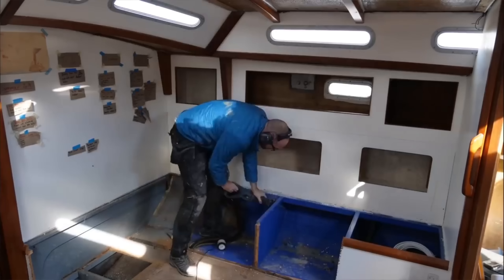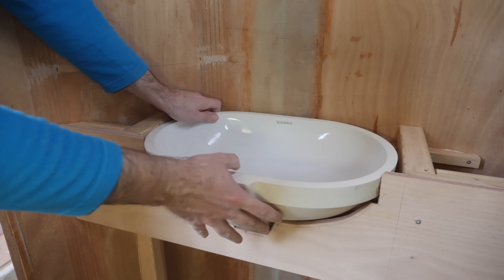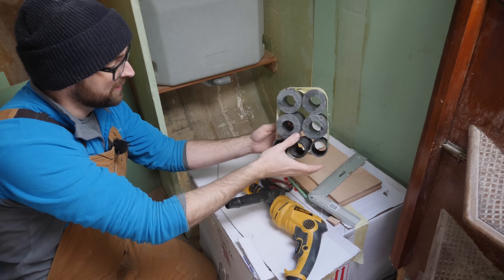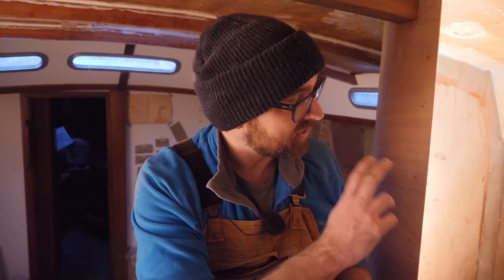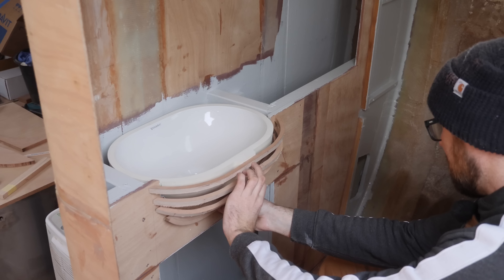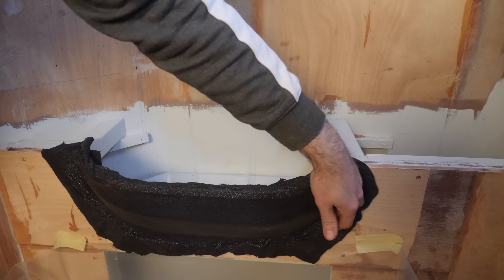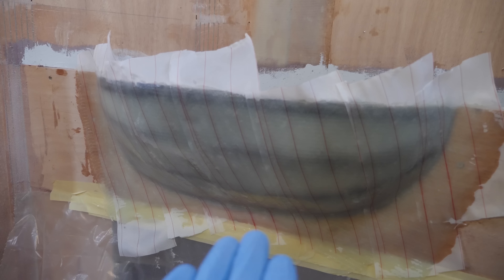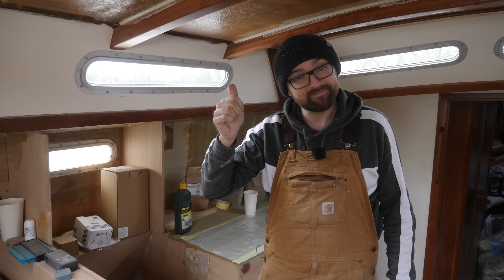Sail Life - Athena’s new head (bathroom) - DIY sailboat project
In this video I get started building Athena’s new head (bathroom).